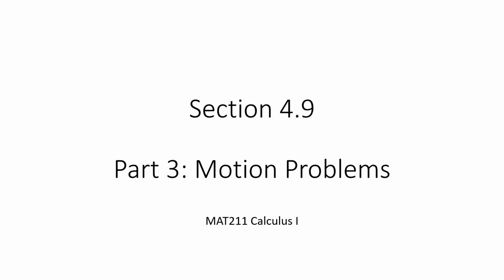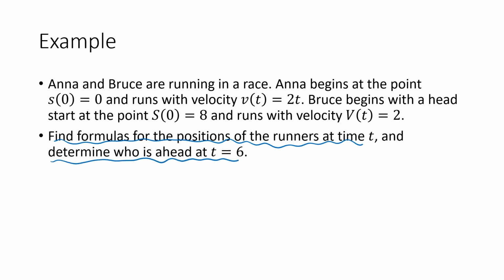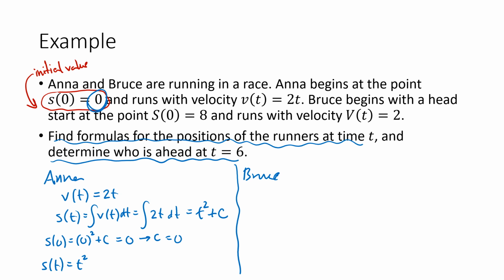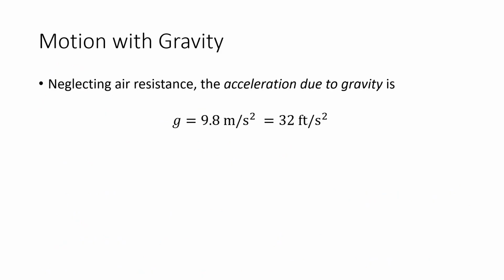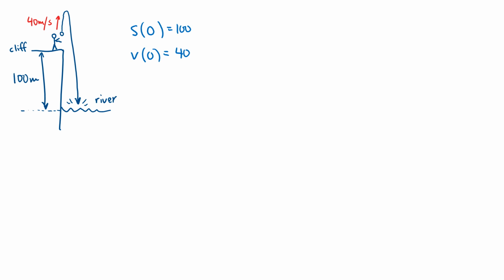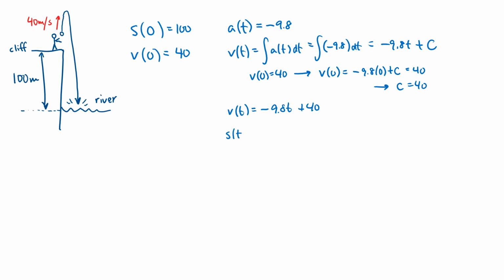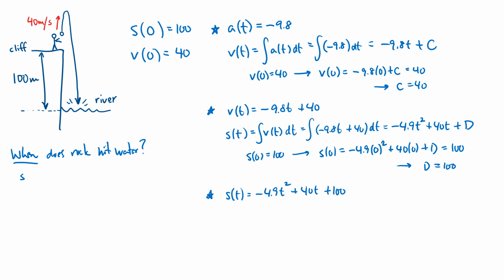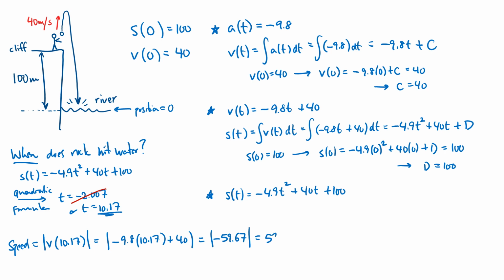Calculus: Antiderivatives, Part 3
This is the final video in my series discussing Briggs/Cochran Calculus Section 4.9: Antiderivatives. In this video, I discuss problems involving position, velocity, and acceleration, including problems involving motion in a gravitational field.